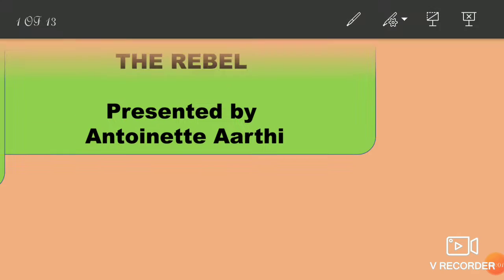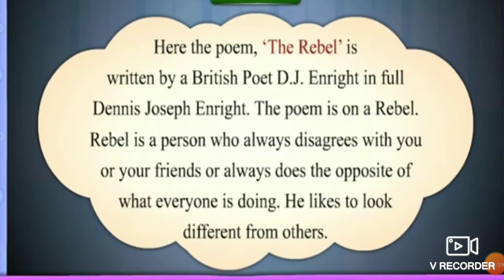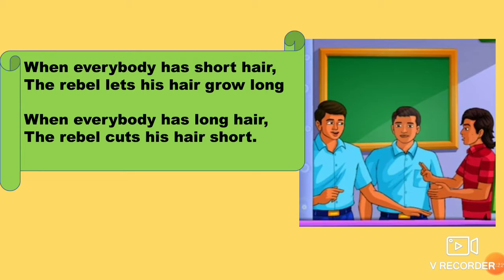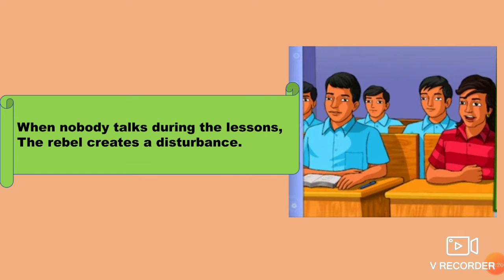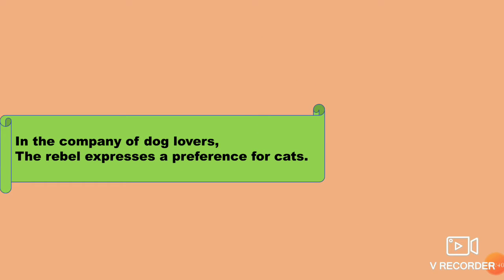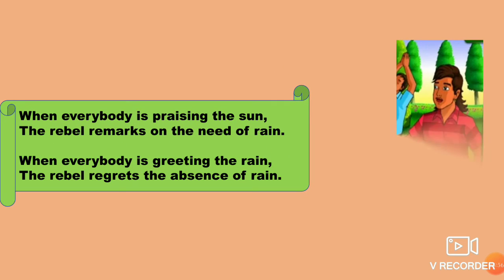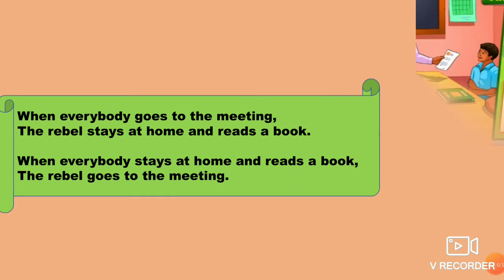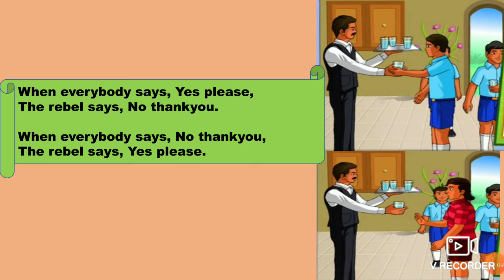THE REBEL presented by Antoinette Aarthi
NCERT||CLASS 7|| HONEY COMB || UNIT 2|| POEM 2|| English Explanation